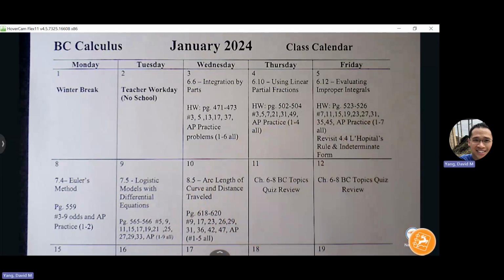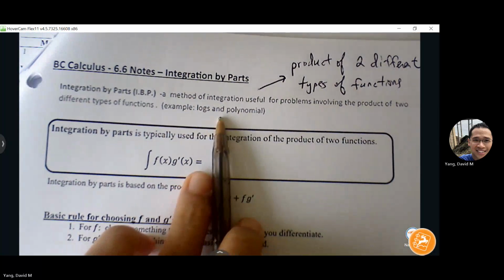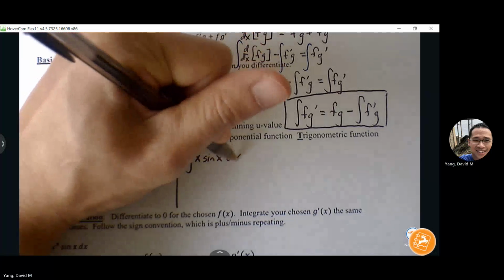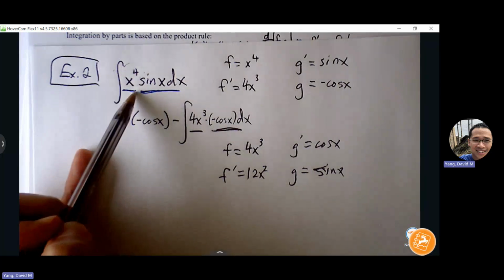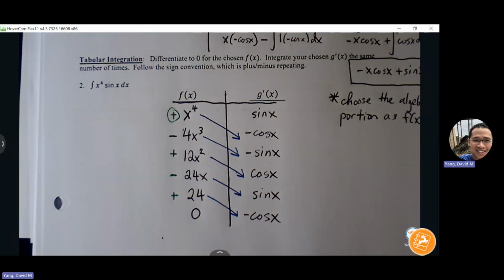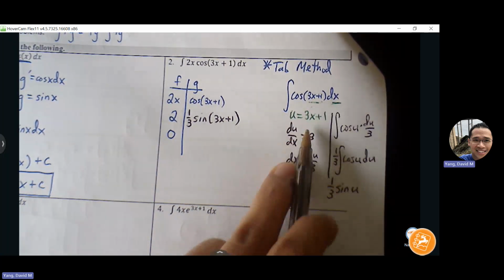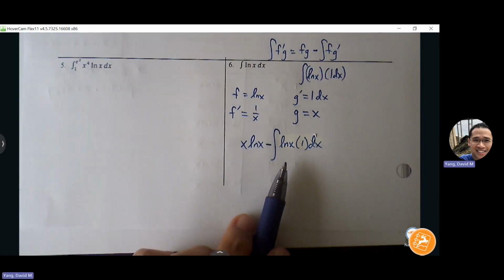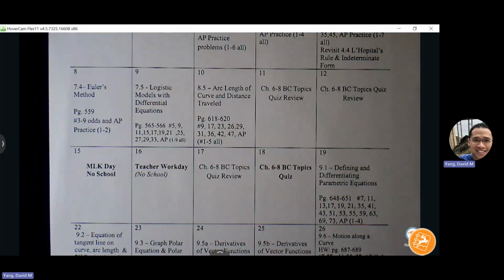BC Calc 6.6 Integration by Parts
AP Calculus BC - (Wed.) Jan 3, 2024